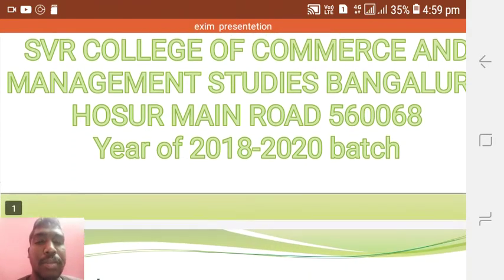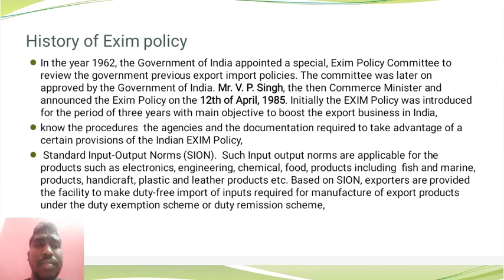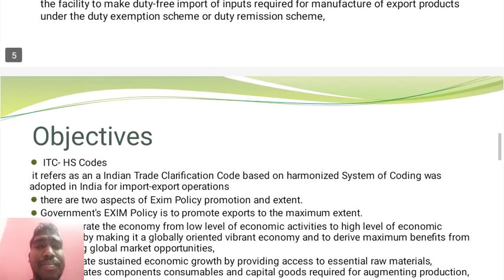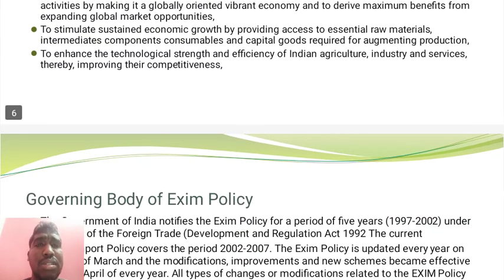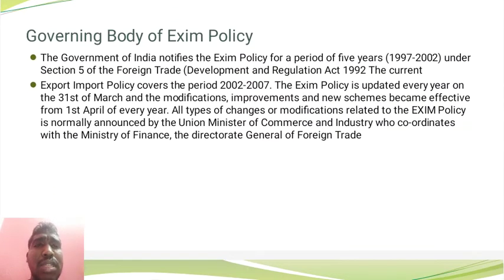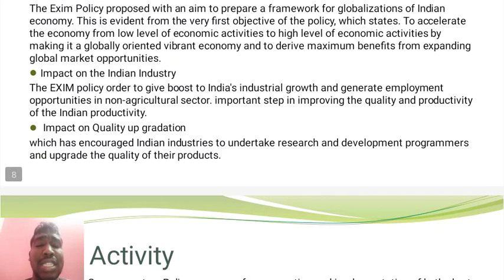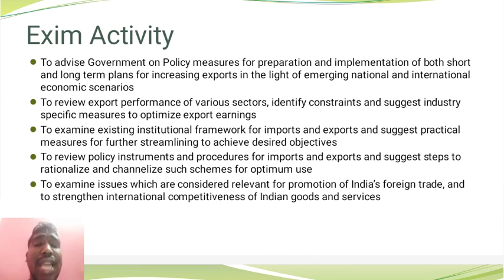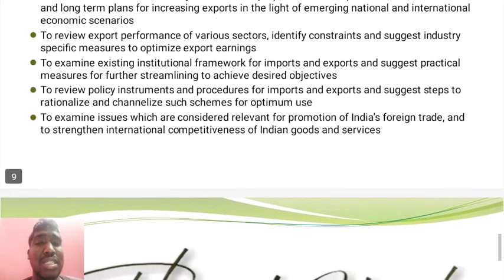EXIM POLICY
presentation by praveen G
svr college of commerce and management studies Bangalore